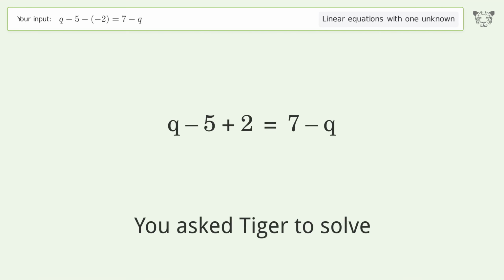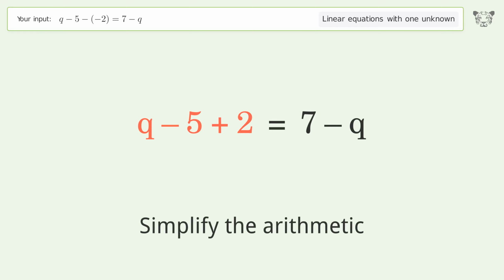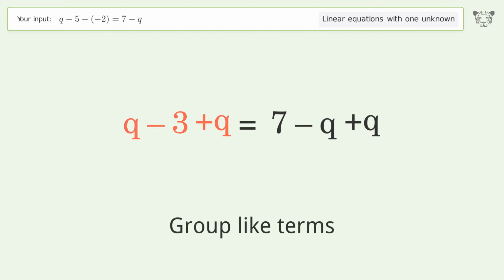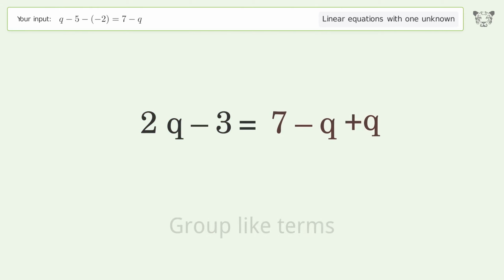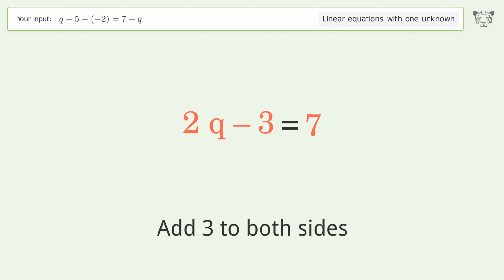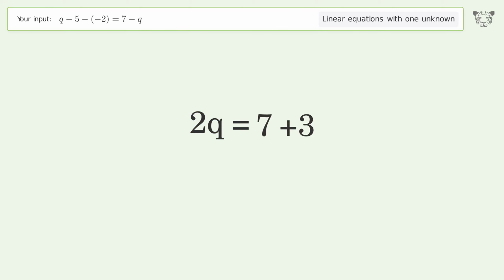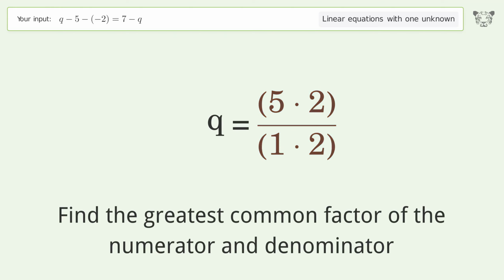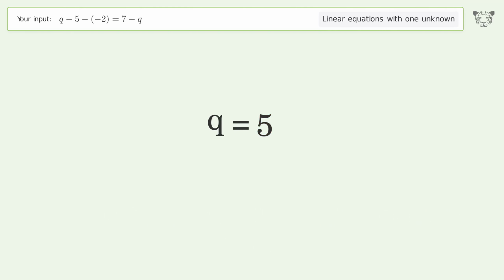Solve q-5-(-2)=7-q: Linear Equation Video Solution | Tiger Algebra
Struggling with q-5-(-2)=7-q? Watch our step-by-step video on Tiger Algebra to master this linear equation effortlessly.